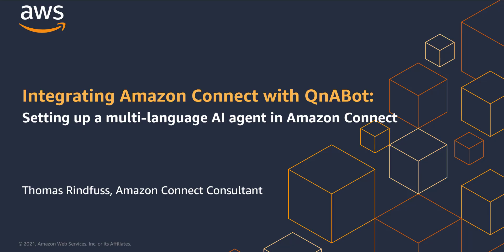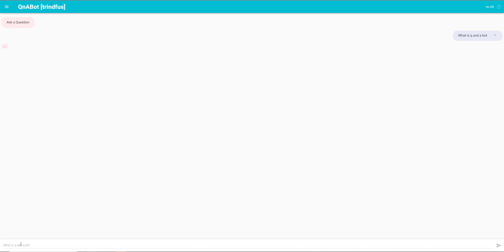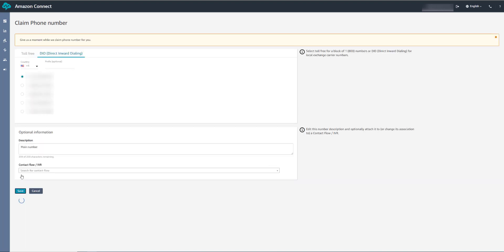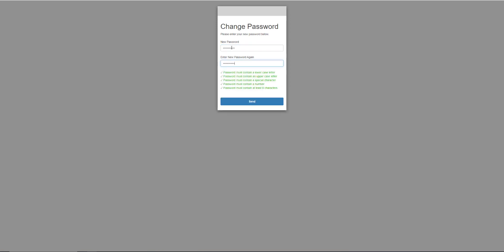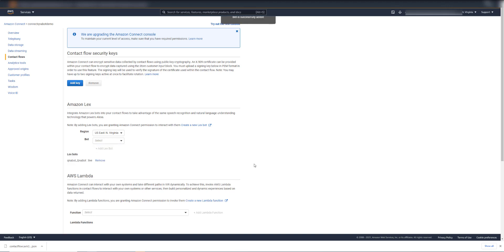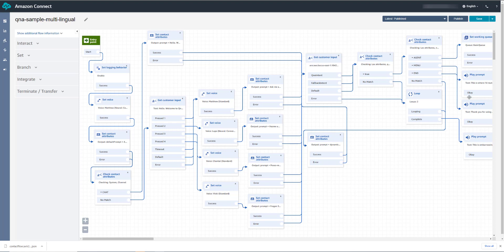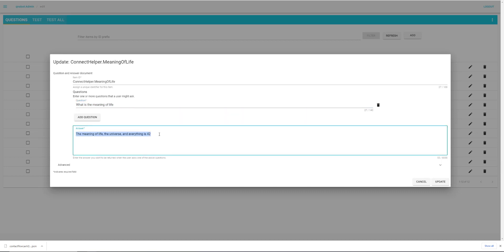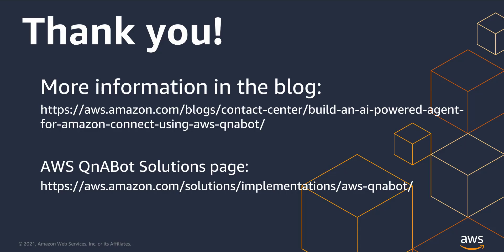Integrating Amazon Connect with AWS QnABot | Amazon Web Services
AWS QnABot is a multi-channel, multi-language conversational interface (chatbot) that responds to your customer’s questions, answers, and feedback. In this video I will show you how to integrate QnABot with Amazon Connect to allow you to ask questions using voice or chat in Amazon Connect.

Build an AI powered agent for Amazon Connect using AWS QnABot